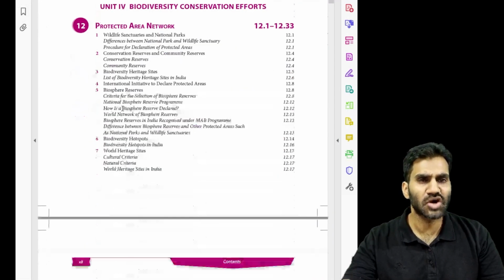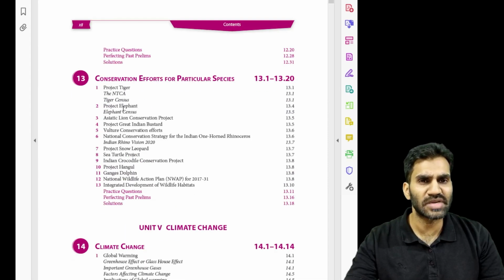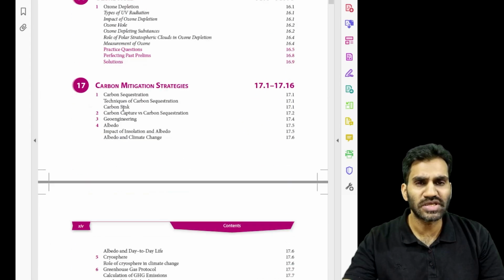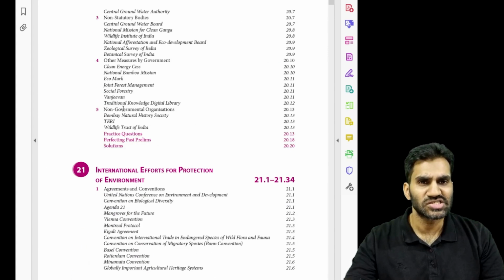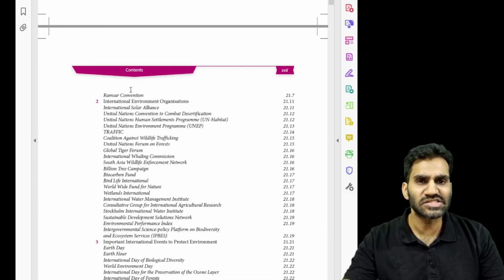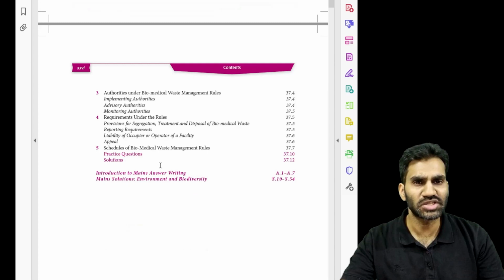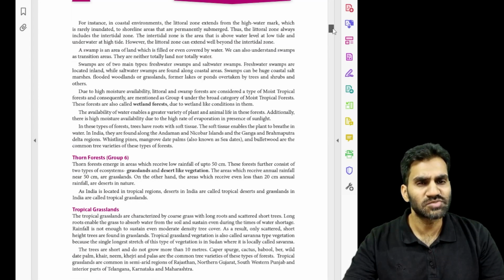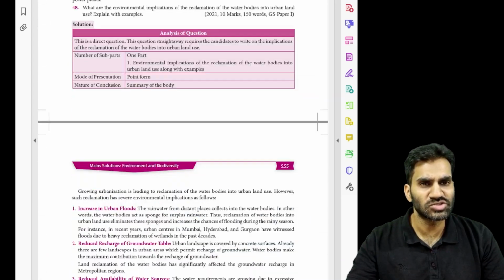Environment and Biodiversity: Part 1 for UPSC and State PCS Examinations | Cengage India | PrepMate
Overview
We bring to you a series of books for effective preparation of Civil Services Examinations. These books are written following a powerful pedagogy and are developed with a scientific approach to help the aspirants prepare well in less time. These books provide a blended learning approach i.e. a mix of print and digital resources that not only equip aspirants with good understanding of fundamental concepts of the subject but also help them stay up-to-date, learn and track their progress for both objective and subjective formats of the examination.

Print–Digital Model
We believe that the contact among aspirants and author is important for learning and motivation of aspirants. With this objective, we have developed the application and web portal to answer your queries and provide continuous hand-holding.

Features

Print

• Complete syllabus coverage of a subject in a single book
• Use of flow charts, maps and diagrams to explain concepts
• Numerous practice questions along with detailed solutions
• UPSC past years’ prelims questions along with detailed solutions
• A thorough and practical approach to write mains answers
• Model answers for UPSC mains from authors

Digital Support

• Well-explained videos on difficult topics
• Daily mock quizzes for prelims along with performance analysis by smart tools
• Answer writing practice, with feedback from authors
• Updates on subject through push notification
• Monthly summary
• Assistance in interview preparation

Note:

1. Instructions to Download and Use the PrepMate App is mentioned in the book with other details
2. App Access available on – Android | iOS | Windows
3.

To Know more about Table of Contents of this book; please check this

For Other UPSC books by Cengage-PrepMate Series, please check this

For more information on Test Prep’s Cengage Exam Crack Series® products [JEE Main | JEE Advanced | NEET], please

Keep Learning!